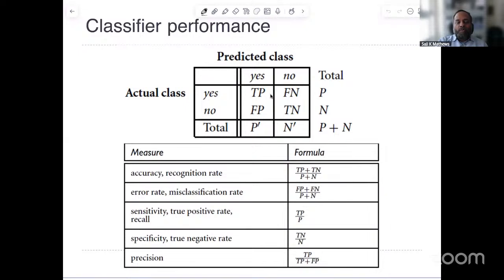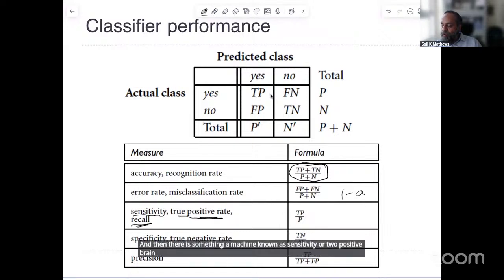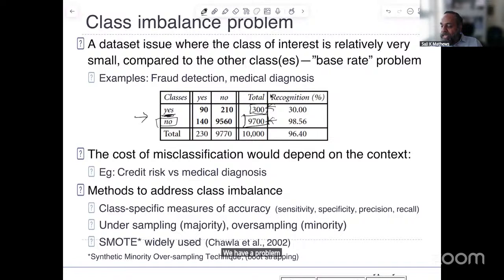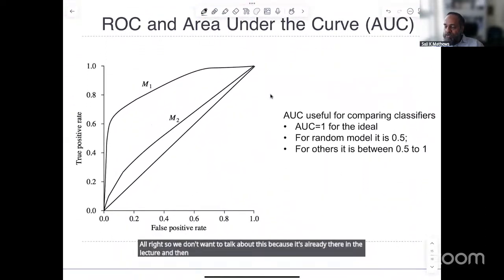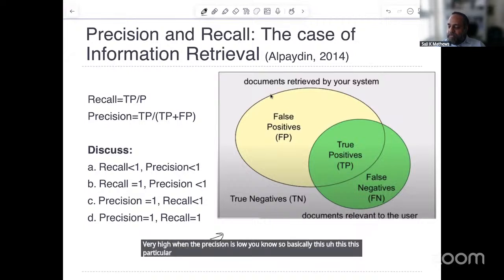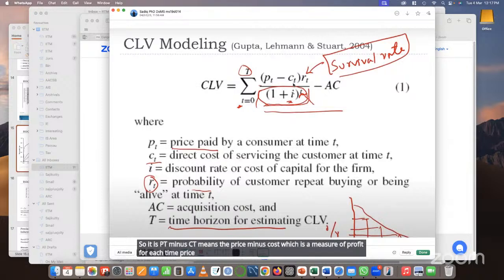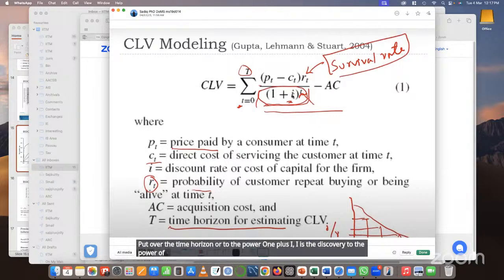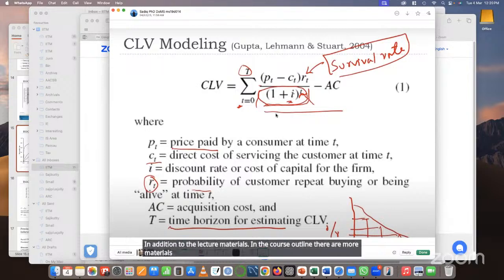Live_Business Intelligence & Analytics - Prof. Saji K Mathews